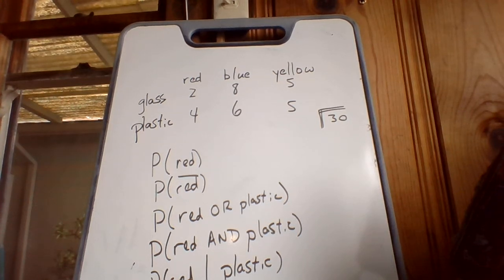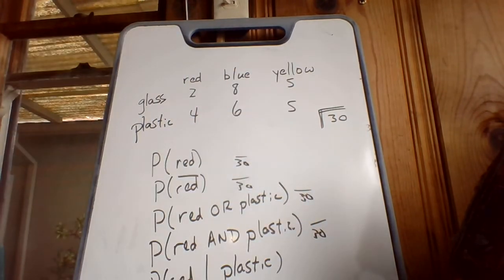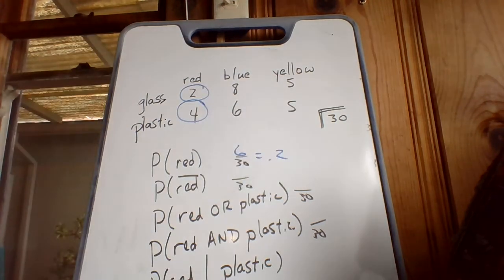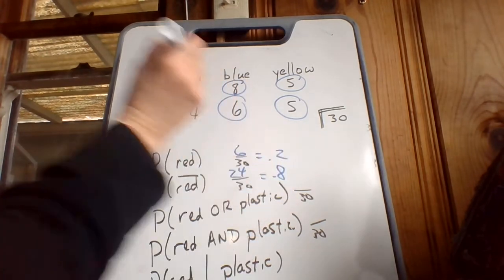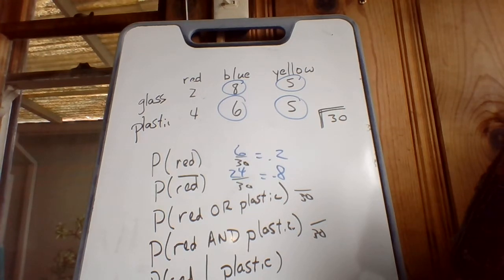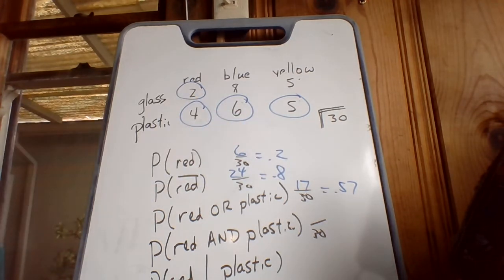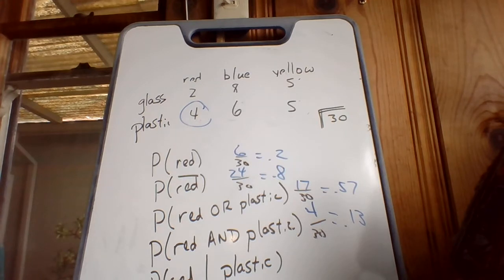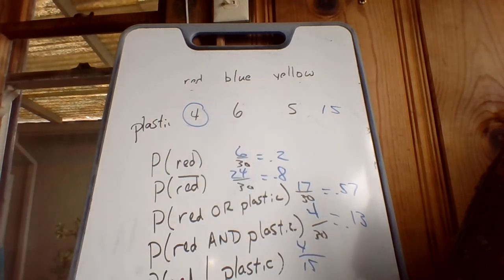More #1 thru #4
More chart problems